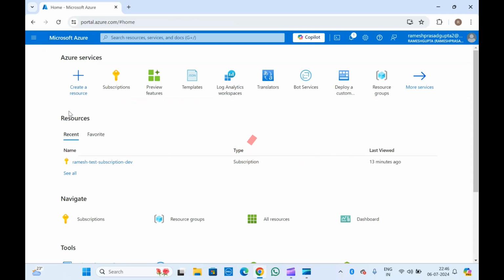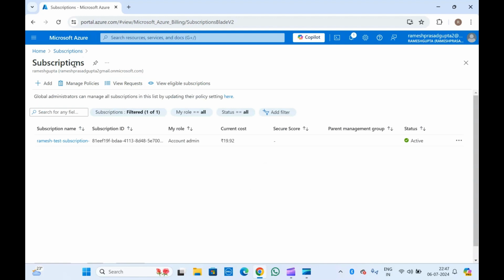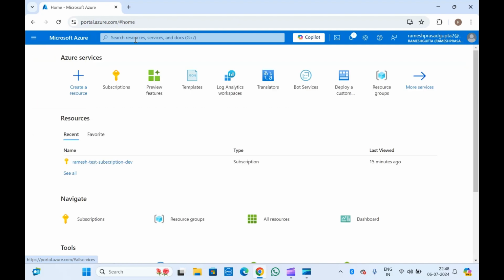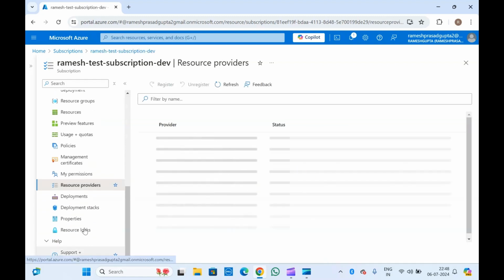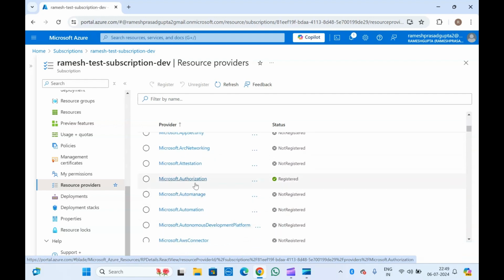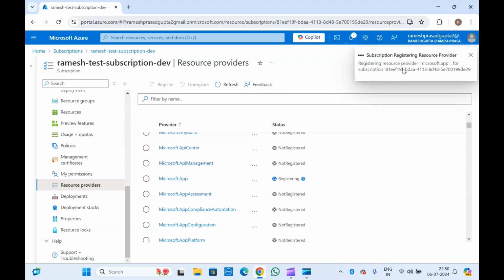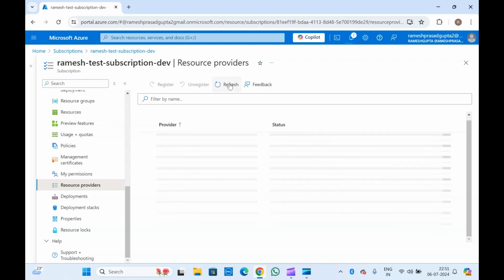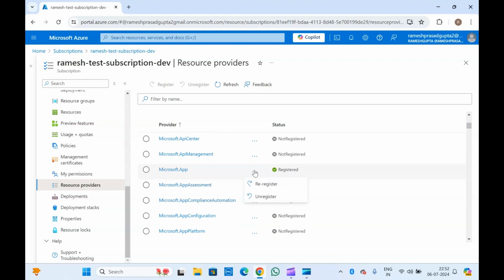What are resources providers in Azure? | How to register resource providers in azure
In this video, we'll guide you through the process of registering resource providers in your Azure subscription. Resource providers are essential components that enable the management and deployment of specific types of resources in Azure. By the end of this tutorial, you'll understand what resource providers are, how they function, and the steps to register them in your Azure subscription. We'll also cover troubleshooting tips and best practices to ensure smooth resource management in your Azure environment. Whether you're a beginner or looking to enhance your Azure skills, this video will provide you with the knowledge you need to effectively utilize resource providers in Azure.

What are resources providers in Azure?
What is a resources provider?
What are the types of resources in Azure?
How many Azure resource groups are there?
What are resource groups?
Where are Azure resource groups?
How many resource groups can be created in an Azure subscription?
How many types of groups are there in Azure AD?
What is the maximum number of resources in Azure resource group?
What is the maximum number of groups in Azure AD?
How to register a resource provider?
What does register AzResourceProvider do?
What is a resource provider?
Which two Azure resource providers must you register first?
How to register Azure?
Which 2 types of customers are eligible to use Azure Government?
What is the difference between Azure public and Government?
How many types of Azure subscriptions are there?
What is the difference between Azure Government and commercial?